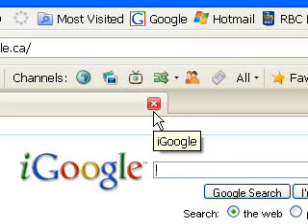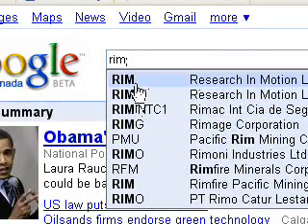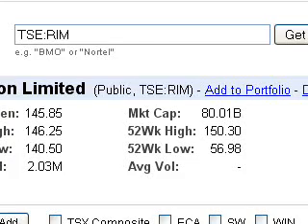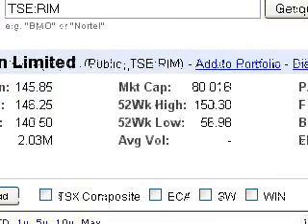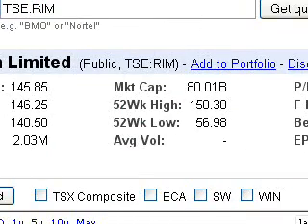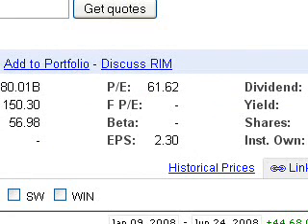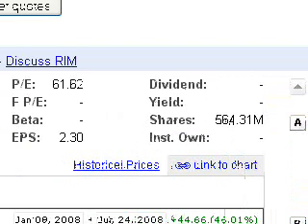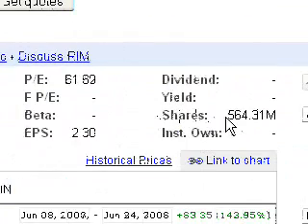Tutorial: Read A Google Finance Stock Quote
This is a beginner oriented tutorial on how to find and read a Google Finance stock quote